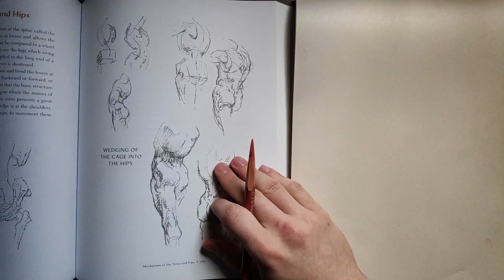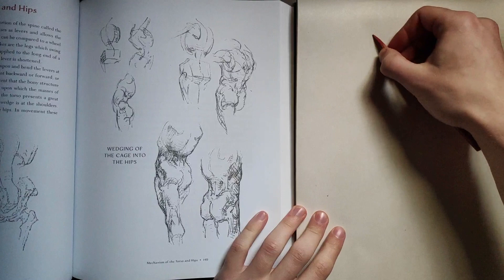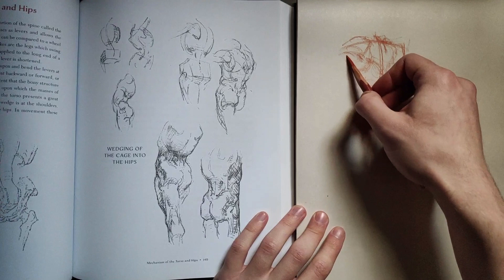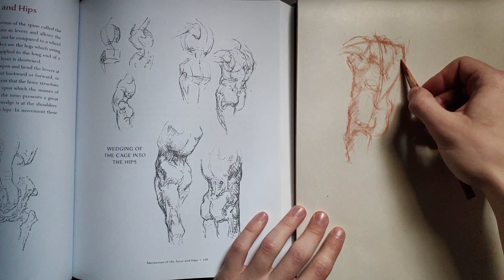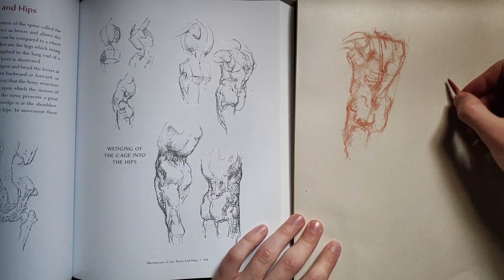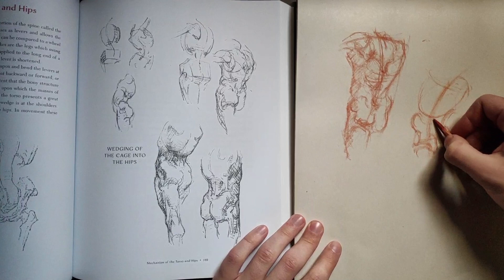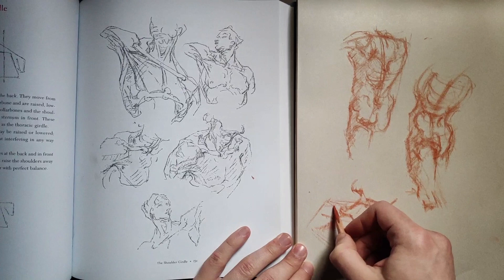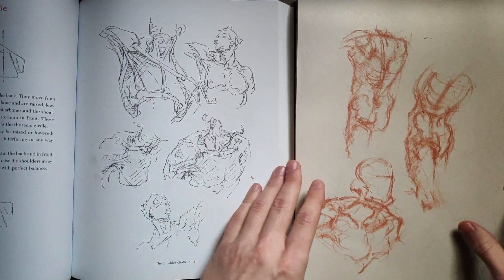Learning From: George Bridgman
Sketching and learning from the wondering drawings of George B. Bridgman
I highly recommend picking up his books!

Pastels Pencils on Newsprint

Video by Pierce Rhodes